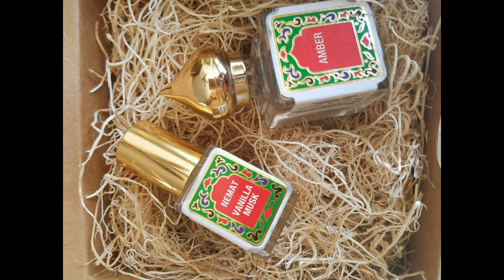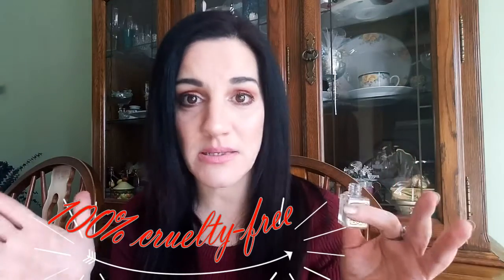RECENTLY HAULED FAVORITES! NEW PRODUCTS!!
In today's video I will be discussing some new items I showed in my Friday Review Mail video as well as some others I recently hauled all info for the new products are down below including a discount code for the Shea Butter Products!!
The Nemat Amber perfume oil is a subtle, clean, refreshing, musk aroma with light amber and wood overtones. The fragrance is enjoyed by people all over the world. It is sold in the U.S.A through premium outlets such as Whole Foods Markets and specialty boutiques visit them

JOIN ULTA REWARDS GET $10 to SPEND!!

WANT FREE MAKEUP?

Come join us weekly for Choly chats!! We love to hear from you!!
if you have any suggestions for future videos please leave them in the comments section

Opening Song in my intro is "Forever Live and Die"-By OMD

GROW YOUR BLOG OR CHANNEL: get connected with brands?? you need to sign up for SVERVE
New!! Sample Swap Shop Group

All videos are not sponsored unless indicated and credited to specific company.

TWITTER AND PERISCOPE: @CholyFlower